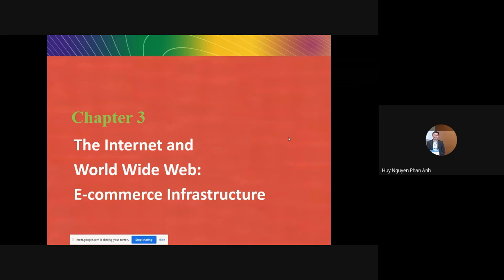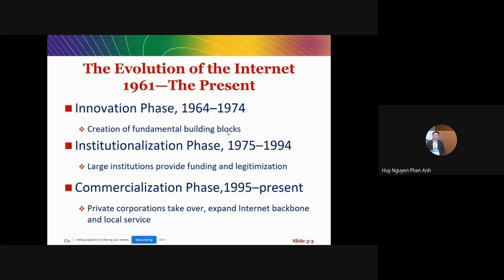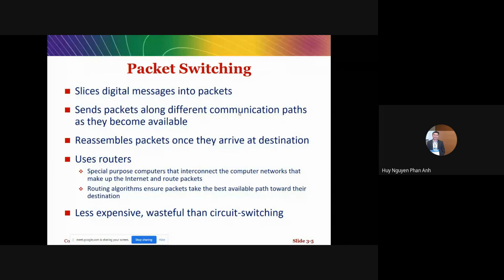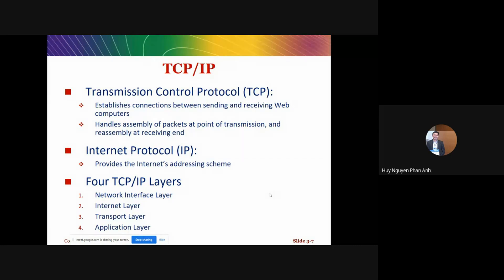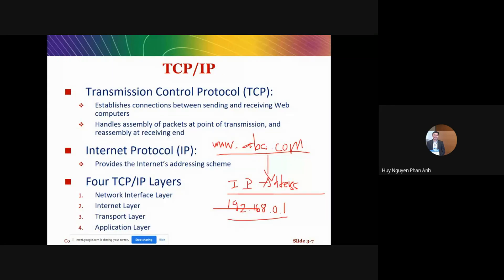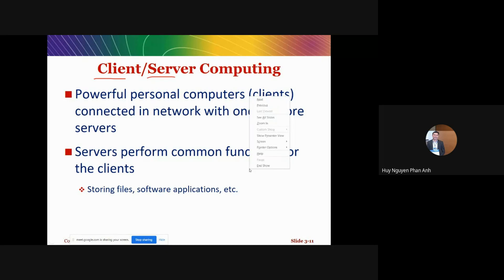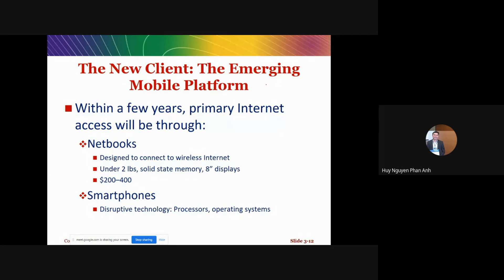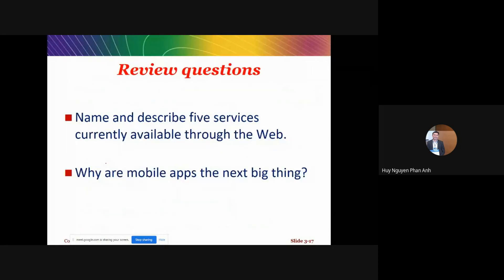Ecommerce | Chapter 3: Infrastructure: The Internet and Mobile Platform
■ Discuss the origins of, and the key technology concepts behind, the Internet.
■ Explain the current structure of the Internet.
■ Understand the limitations of today’s Internet and the potential capabilities of the
Internet of the future.
■ Understand how the Web works.
■ Describe how Internet and web features and services support e-commerce.
■ Understand the impact of mobile app

In today's digital age, infrastructure is everything. The Internet and mobile platforms have completely revolutionized the way we live, work, and communicate.

In this video, we'll take a deep dive into the infrastructure that powers the Internet and mobile platforms. We'll explore everything from the hardware and software that make it all possible to the network architecture and protocols that keep everything running smoothly.

We'll also discuss the key players in the industry, including Internet service providers, mobile carriers, and content providers. Plus, we'll talk about the future of infrastructure and what it means for the world of technology.

So if you're interested in learning more about the infrastructure that powers the Internet and mobile platforms, this video is for you!